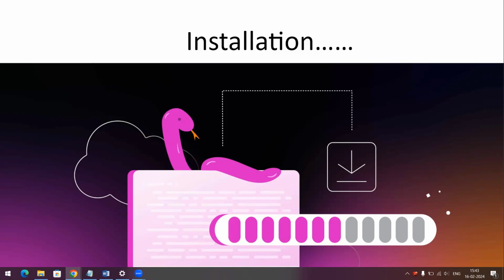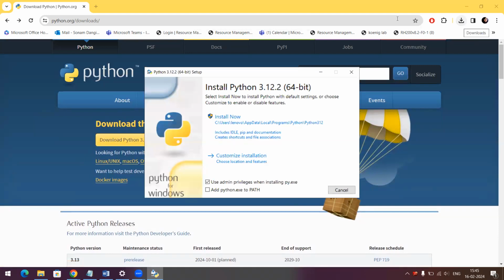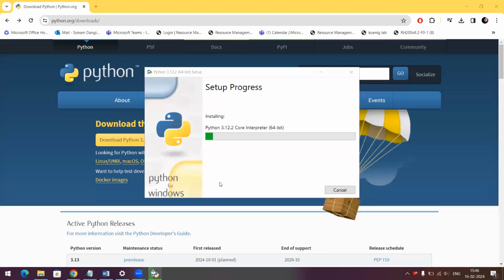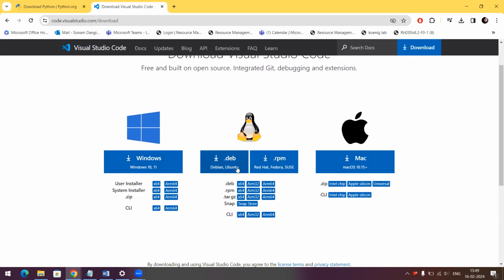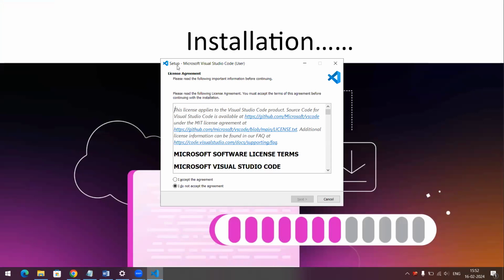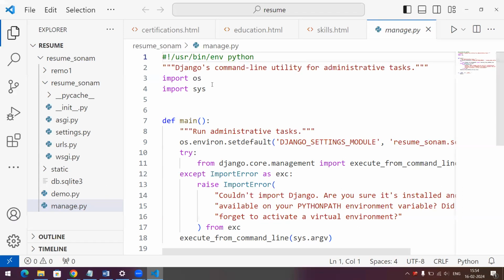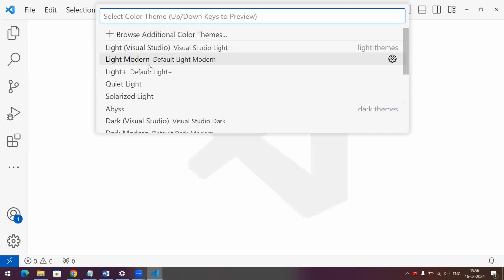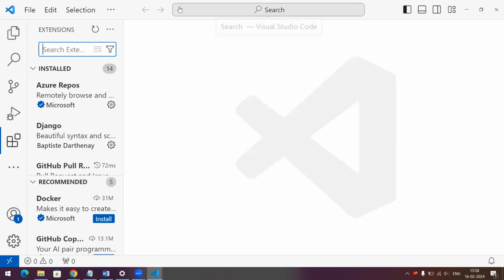Python and vs code installation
Welcome to the gateway to programming excellence – our Python introduction video! 🐍 In this comprehensive tutorial, we unravel the mysteries of Python, one term at a time, empowering you with the knowledge to harness its unparalleled power.

Let's start with the basics: What is Python? Python isn't just a programming language; it's a versatile tool that can tackle anything from web development to data analysis, machine learning, and beyond. Its simplicity and readability make it the perfect choice for beginners and seasoned developers alike.

First up, syntax – the rules that govern how we write Python code. We'll delve into variables, data types, and operations, laying the foundation for all your future Python adventures. Then, we'll explore control flow statements like loops and conditionals, enabling you to direct the flow of your programs with precision.

But Python isn't just about writing code – it's about leveraging the vast ecosystem of libraries and frameworks at your disposal. We'll introduce you to some of the most popular ones, such as NumPy for numerical computing, Pandas for data manipulation, and TensorFlow for machine learning.

Next, let's talk about functions – reusable blocks of code that perform specific tasks. Understanding functions is crucial for writing clean, modular code that's easy to maintain and debug. We'll show you how to define functions, pass arguments, and return values like a pro.

Object-oriented programming (OOP) is another essential concept in Python. We'll demystify classes, objects, inheritance, and polymorphism, empowering you to design elegant, object-oriented solutions to complex problems.

But what sets Python apart from other languages? Its simplicity, readability, and extensive standard library make it a joy to work with. Plus, its dynamic typing and automatic memory management streamline the development process, allowing you to focus on solving problems rather than wrestling with syntax.

And let's not forget about the Python community – a vibrant ecosystem of developers, educators, and enthusiasts who are always eager to help. Whether you're stuck on a tricky bug or looking for advice on the best libraries to use, the Python community has your back.

In this Python introduction video, we're not just teaching you how to write code – we're empowering you to think like a programmer. We want you to understand the why behind each concept, so you can apply your knowledge to real-world projects with confidence.

So join us on this exhilarating journey into the world of Python. Whether you're a complete beginner or an experienced developer looking to expand your skill set, there's something here for everyone. 🚀 Python Programming TechTutorials LearnToCode CodingCommunity Bytes-T